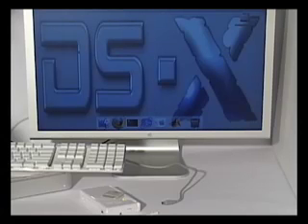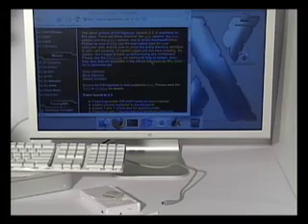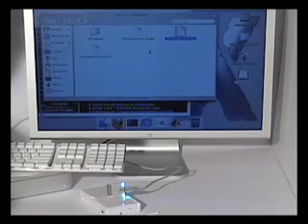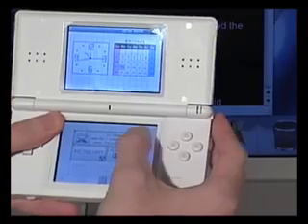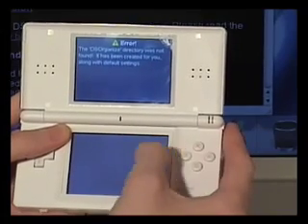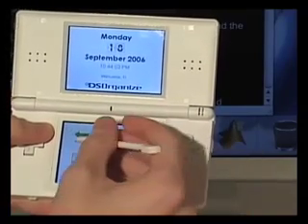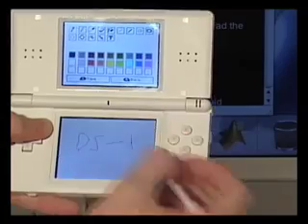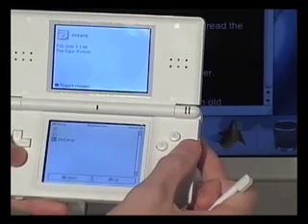DS-Xtreme running DSOrganize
DS-Xtreme running DSOrganize with no libfat driver and no recompile!